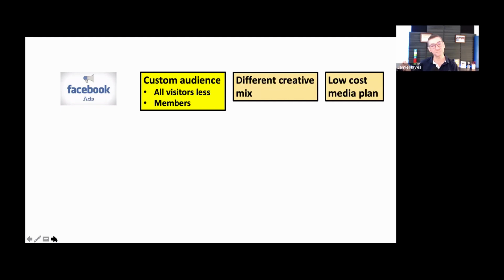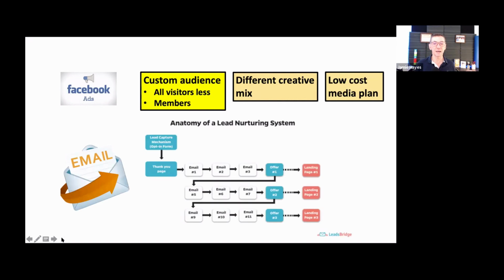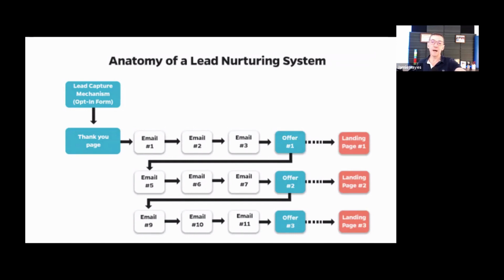HOW TO CREATE YOUR EMAIL RE MARKETING AUTOMATION - WITH JAMIE HAYES & STEVE JENSEN (DR J)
HOW TO CREATE YOUR EMAIL RE-MARKETING AUTOMATION
Reach Out To Jamie For Help

If you would like to see the full training on how to re-market to increase your qualified leads type in Comments - 'YES' and I will send you the link.

*Full training replays of all our training workshops and webinars are a benefit ALL our 'Sale Authority Club' members enjoy -

If you need help to CONVERT all the extra leads you will be creating with Jamie's training.

Arrange a quick chat, we're proud to say that we have been leaders in fitness sales for 30+ years.